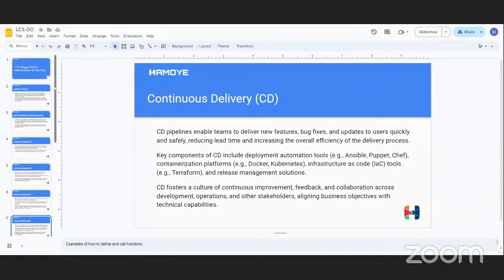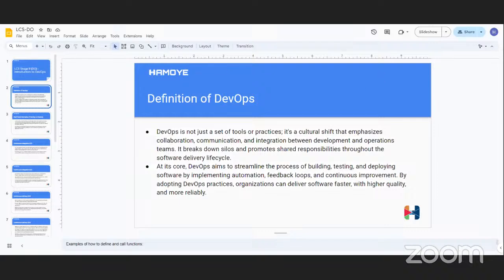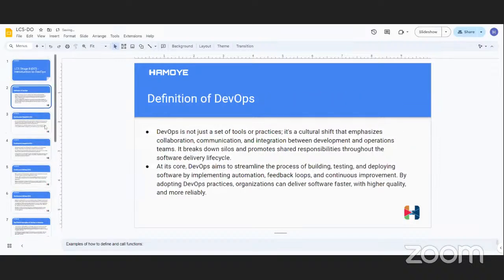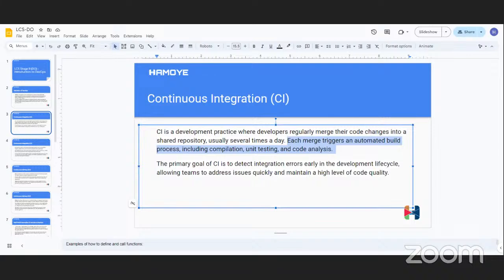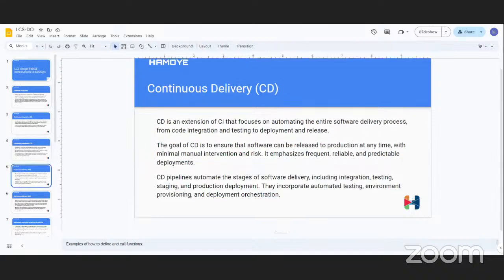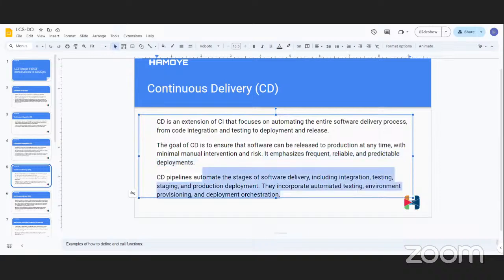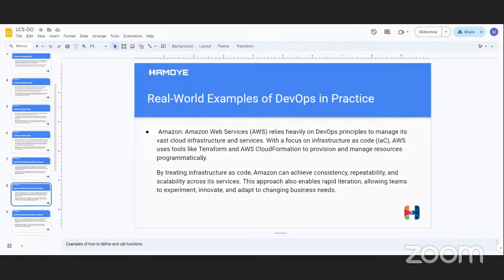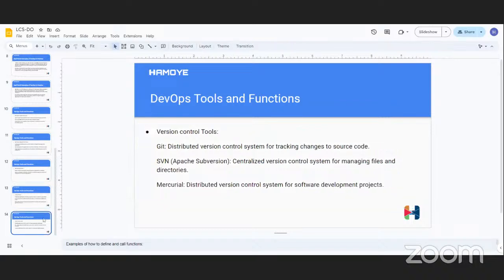HDSC Spring '24 Live Coding Session 1 -DevOps track (Stage B)